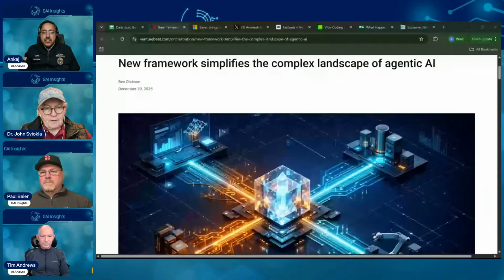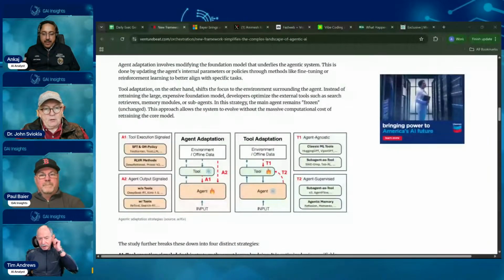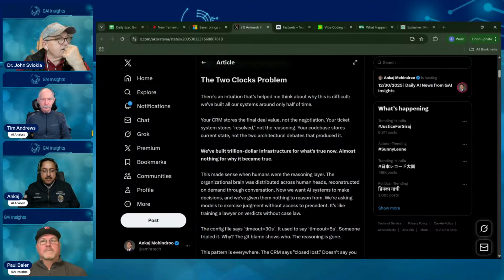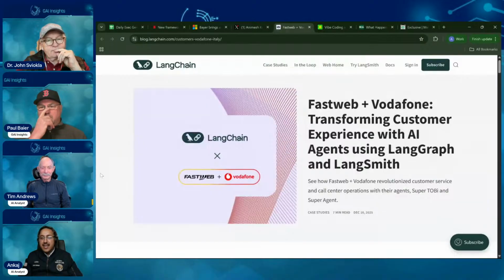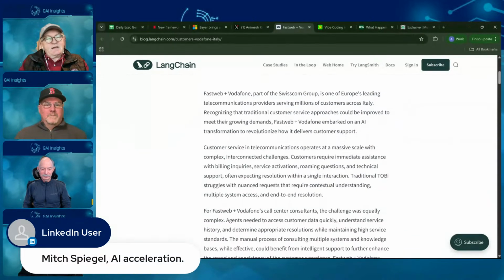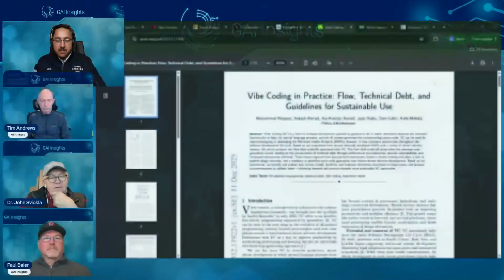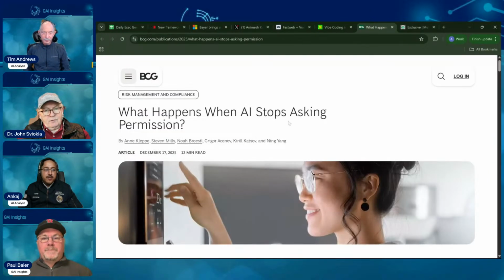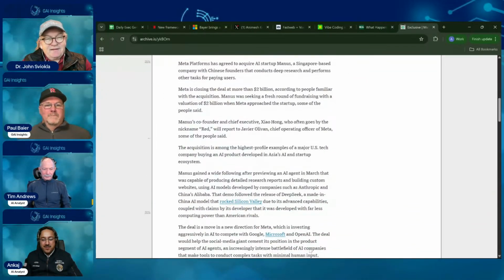EP 483 | December 30 | Meta Goes Agentic: Manus AI Joins the Empire | Daily AI News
Welcome to today’s edition of Daily AI News by GAI Insights! Every weekday morning at 7:30 am ET, our expert analysts curate and discuss the latest and most impactful news in the world of Generative AI and artificial intelligence. Whether you’re a tech enthusiast, an industry professional, or someone keen on understanding the latest advancements, our updates provide essential insights into the evolving landscape of AI.

🖥️ In This Episode:
🔗Join the Live Conversation:

🖥️ About GAI Insights:
In addition to our educational and informative content, we provide valuable resources for those looking to stay ahead in the AI industry.